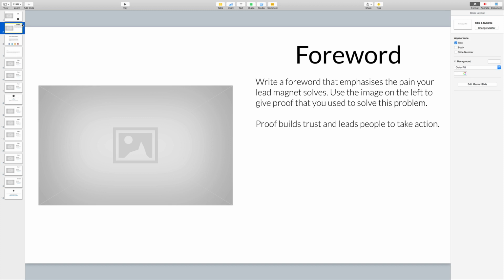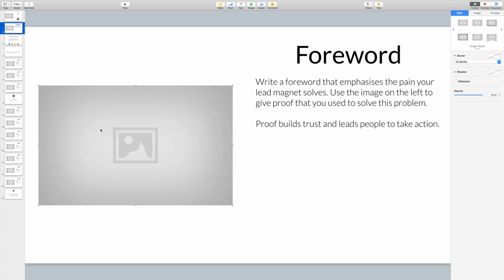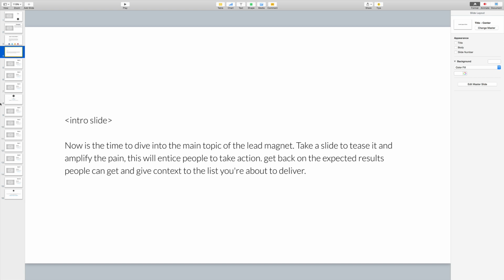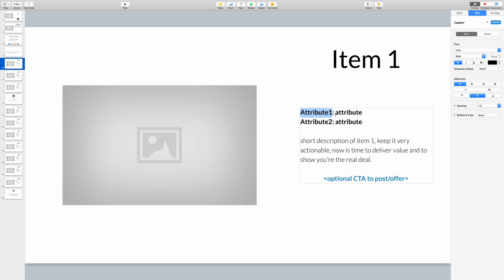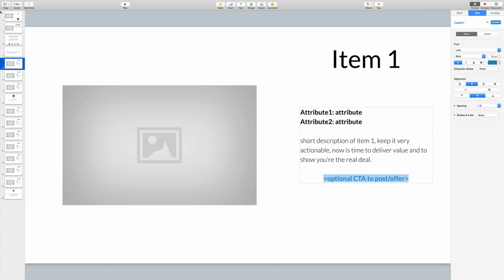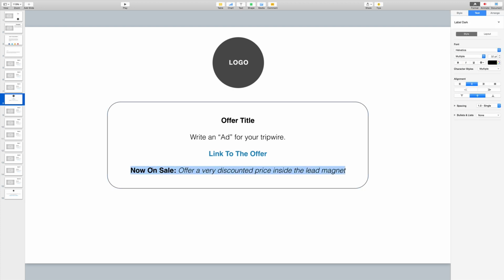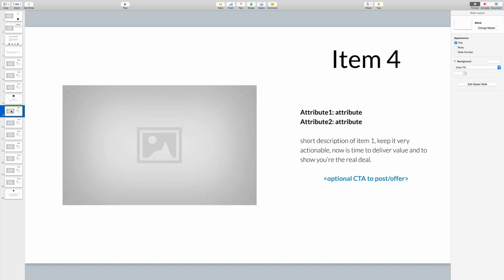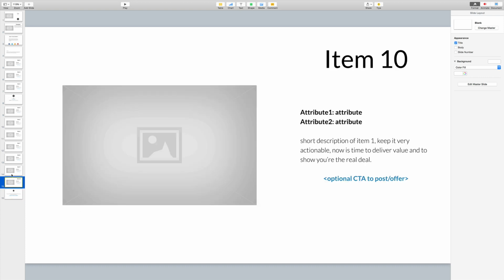Lesson 5 - List Lead Magnet Template Walkthrough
List Lead Magnet Template Walkthrough